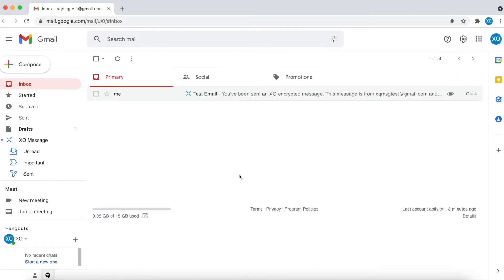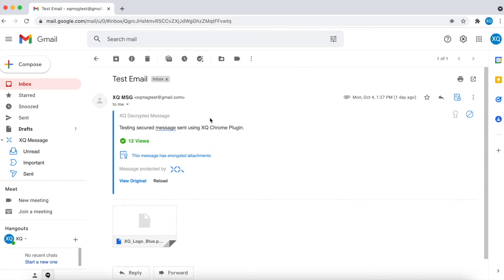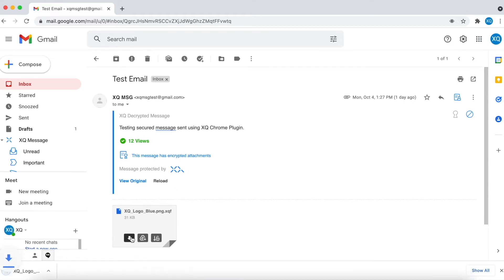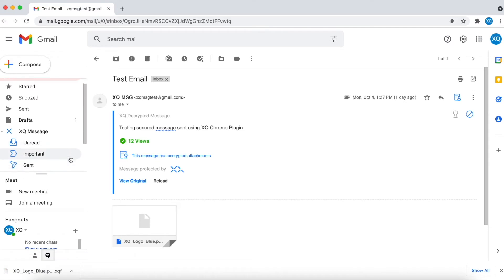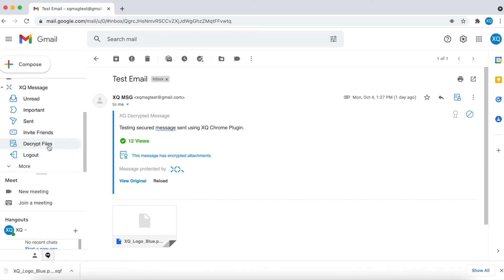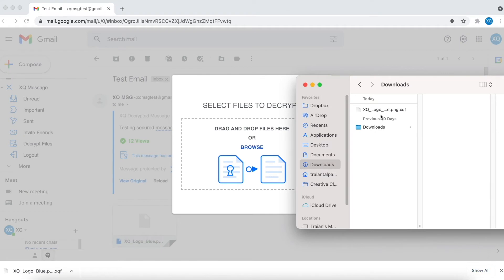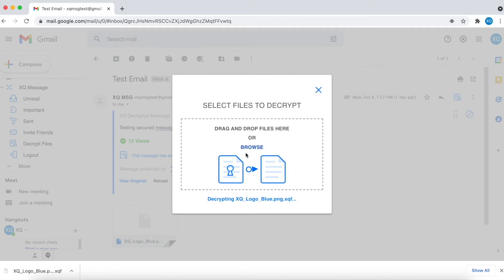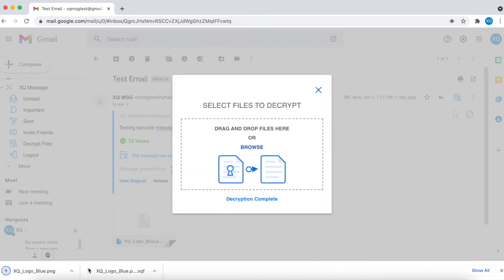Introduction to XQ's Chrome Plugin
XQ’s Chrome Plugin add-in lets you embed quantum-secured encryption in your google account. XQ works cross-platform and lets you send encrypted messages and files to any email app with just one click. It’s free to install and lets you take encryption anywhere you work!

XQ won't read your emails because we never have your data. The encrypted content stays within your existing service (i.e. Outlook) and we provide the logic to encrypt and decrypt the messages.